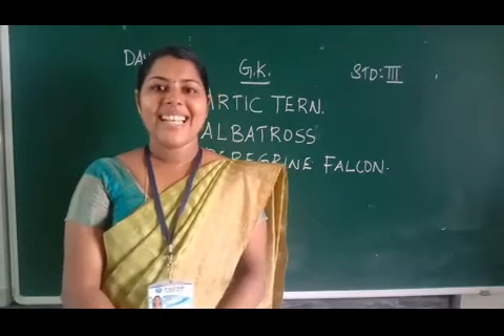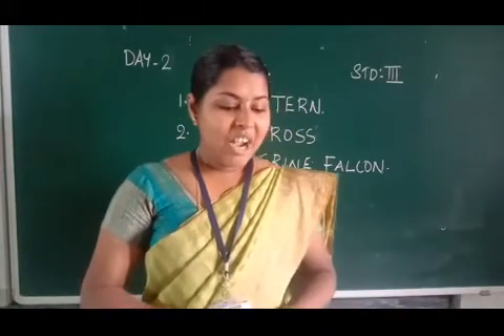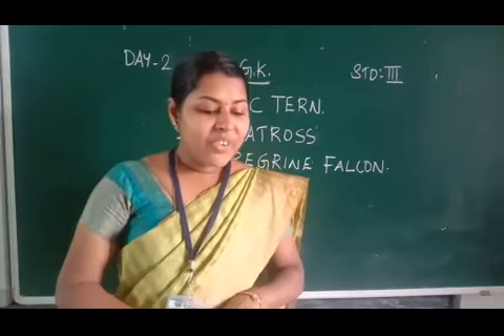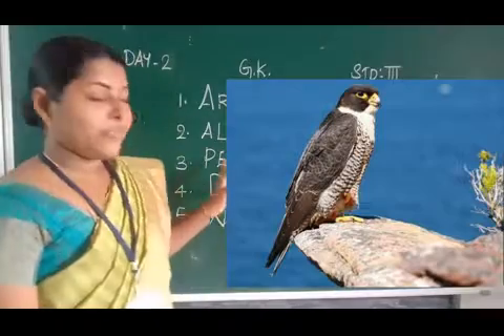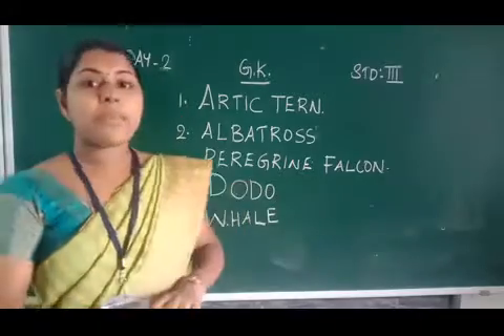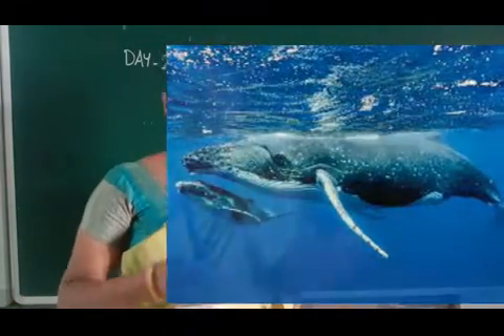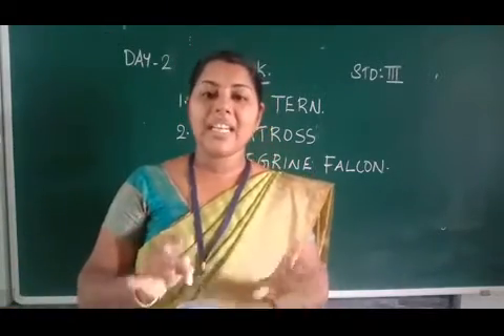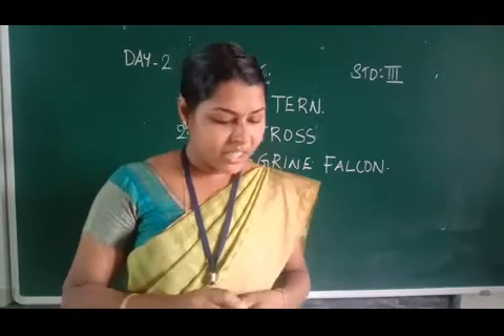DAY 2 GK CLASS III